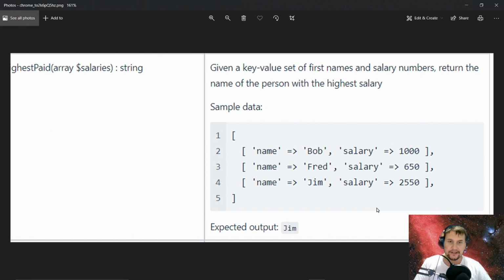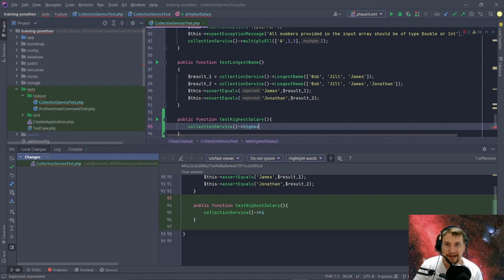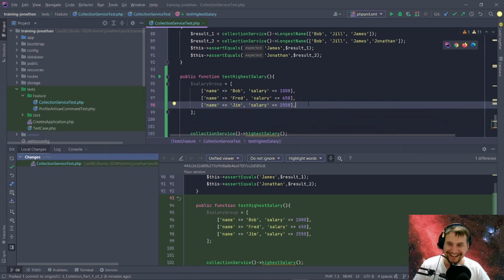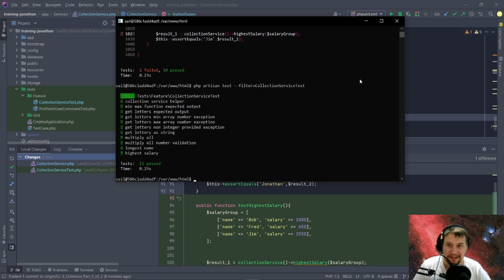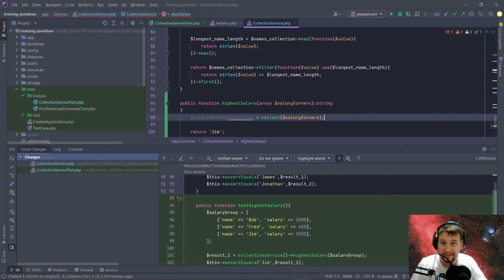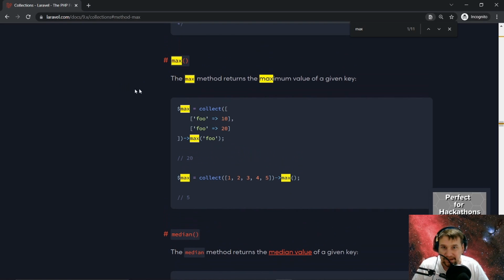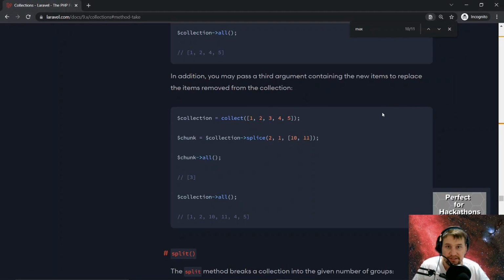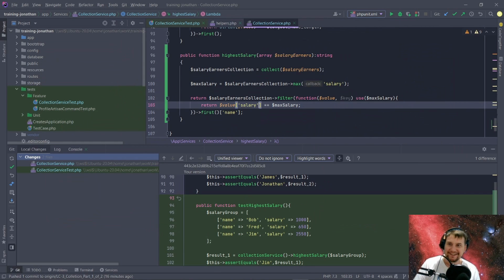Laravel Coding Session - Test Driven Development - Collection Prep for Certification #5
Continuation from the last Video - taking on the next function in a TDD way